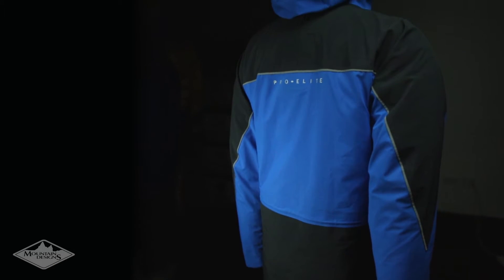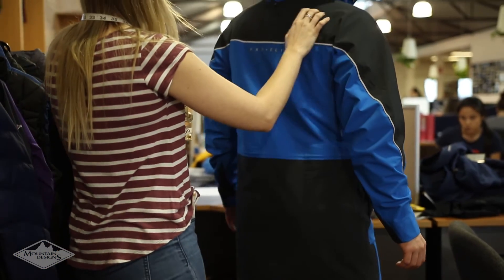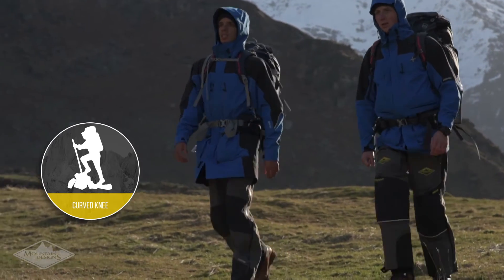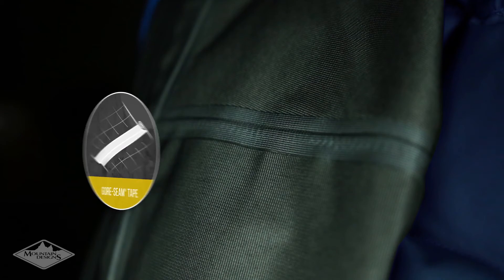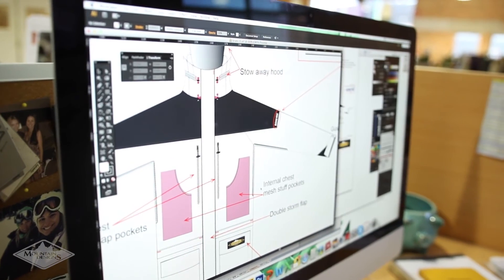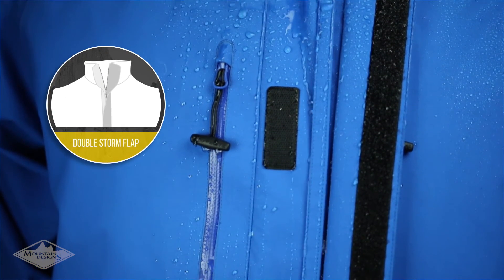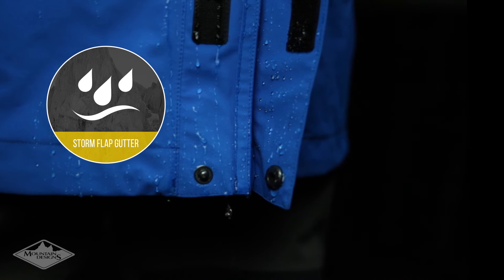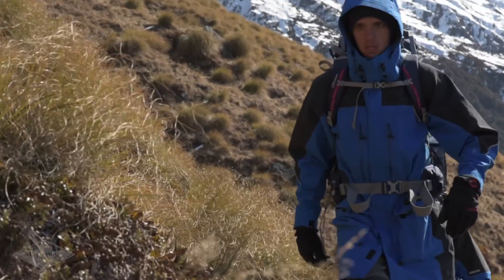Pro-Elite Stratus and Strato: Gear for Rugged Adventures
See, experience and explore more. Our Stratus and Strato range is designed to protect you and keep you performing at your best in rough and tough environments.